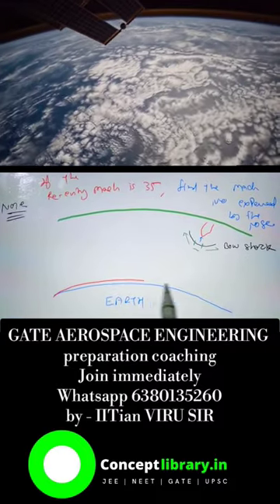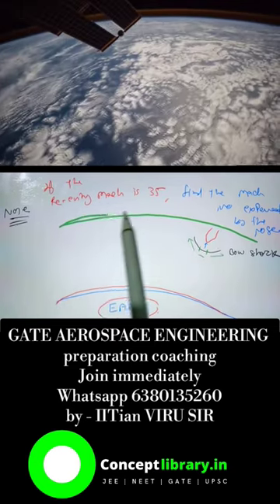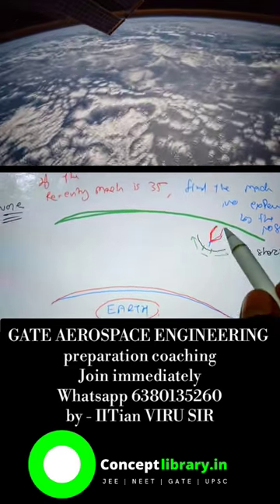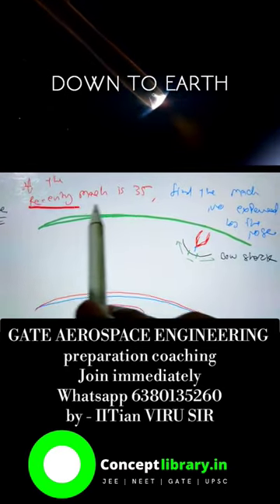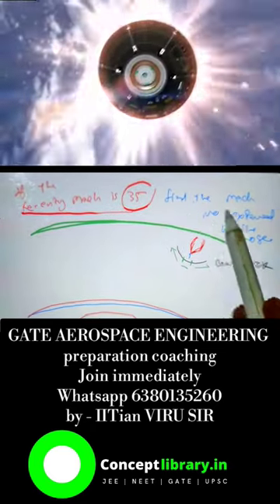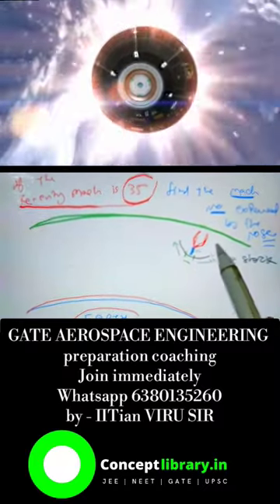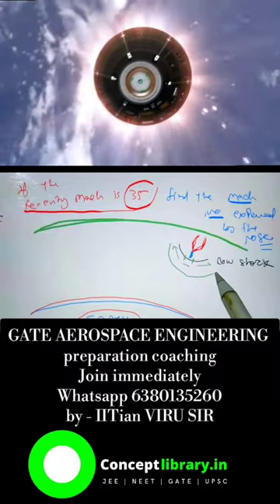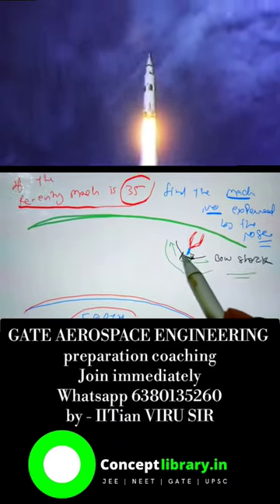Aircraft propulsion | Re-entry of space vehicle | GATE Aerospace Engineering lectures by viru sir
join concept library for GATE AEROSPACE ENGINEERING complete preparation with full fledged facilities and study material.

All India topper from 2021 batch of Concept library interview link

6 times GATE AE qualified.
8+ years of teaching GATE AE , ME , XE subjects
15+  years of teaching IIT JEE & NEET subjects
4+  years of teaching Aviation pilots in abroad countries.

prepare for GATE AEROSPACE 2023 | with brige course details

🎉 join GATE AEROSPACE Coaching.

1 - aircraft propulsion
2 - aircraft structure
3 - Aerodynamics
4 - flight mechanics
5 - rocket propulsion
6 - space dynamics
7 - engineering mathematics
8 - General aptitude
9 - english
10 - miscellaneous
11 - bridge course foundation for GATE
12-  crash course ( fees 15k ) will also be free for regular batch students , this crash course will run in December month for 40 days.